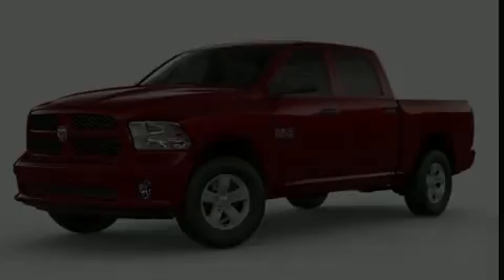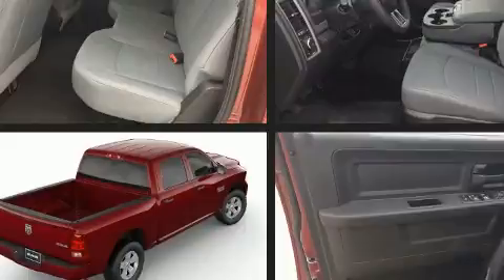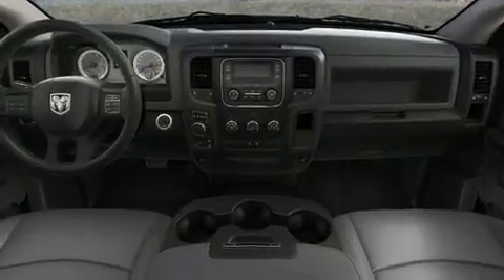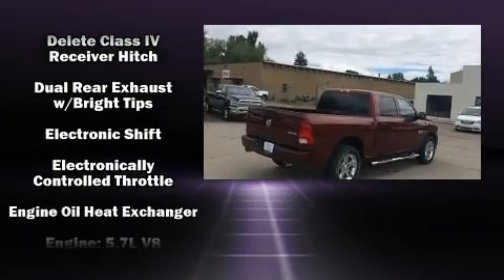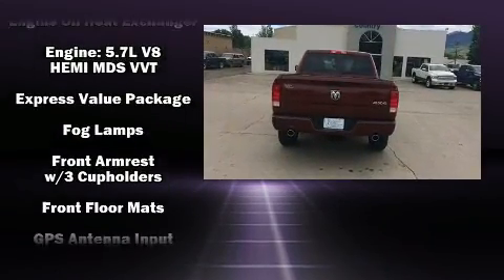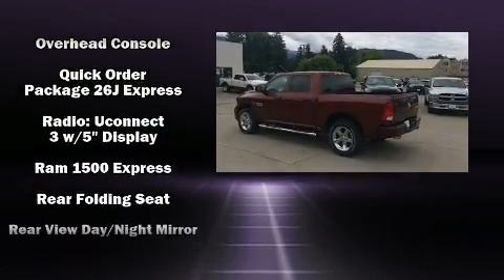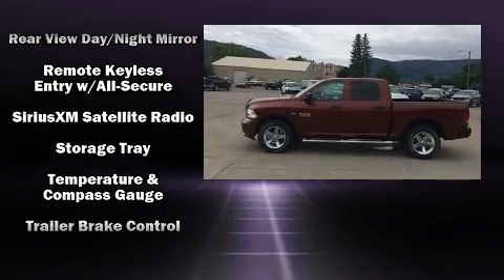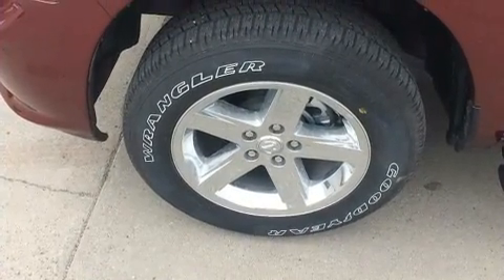2018 Ram 1500 EXPRESS CREW CAB 4X4 5'7 BOX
Discerning drivers will appreciate the 2018 Ram 1500 This 4 door, 6 passenger truck stands out among competitors in its class! It features four-wheel drive capabilities, a durable automatic transmission, and a powerful 8 cylinder engine. Top features include cruise control, a front bench seat, front fog lights, power door mirrors, remote keyless entry, a trailer hitch, a bedliner, and 1-touch window functionality. Audio features include an AM/FM radio, and 6 speakers, providing excellent sound throughout the cabin. Safety equipment has been integrated throughout, including: dual front impact airbags with occupant sensing airbag, front side impact airbags, traction control, brake assist, a panic alarm, and 4 wheel disc brakes with ABS. Electronic stability control ensures solid grip atop the road surface, no matter how challenging the driving conditions. You will have a pleasant shopping experience that is fun, informative, and never high pressured. Stop by our dealership or give us a call for more information.